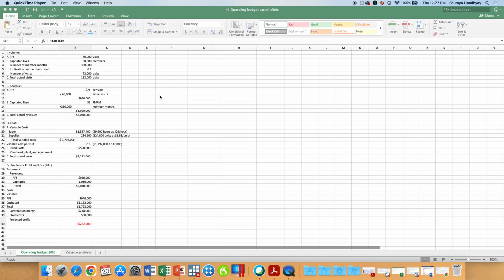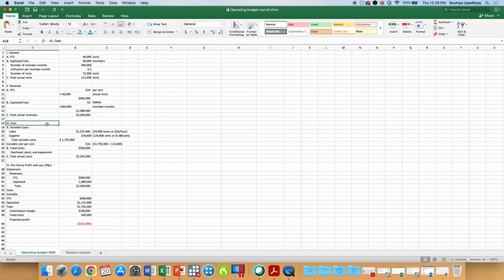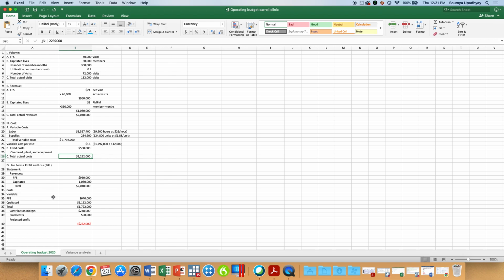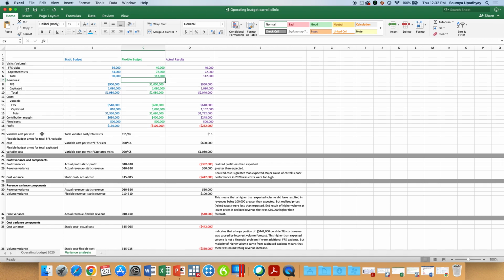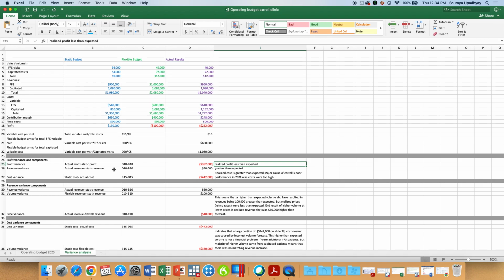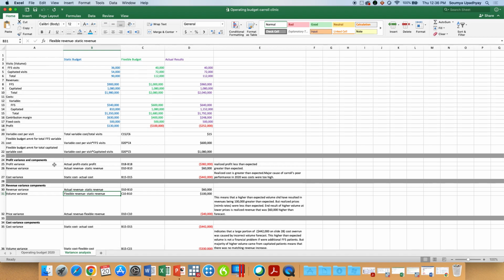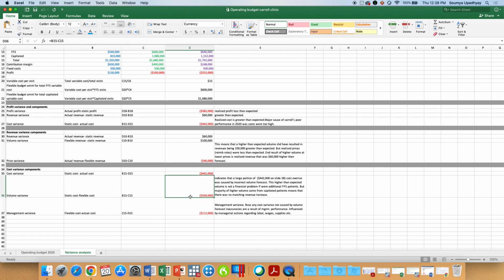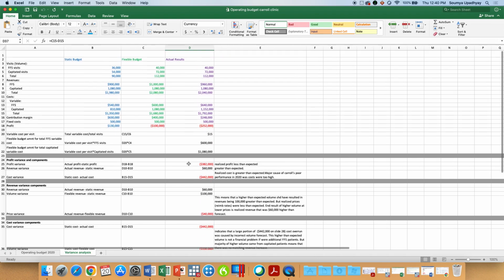Financial planning and budgeting(Operating budget Caroll Clinic) part 2